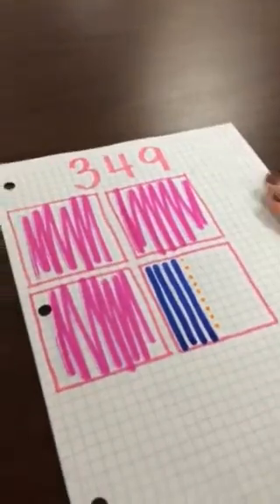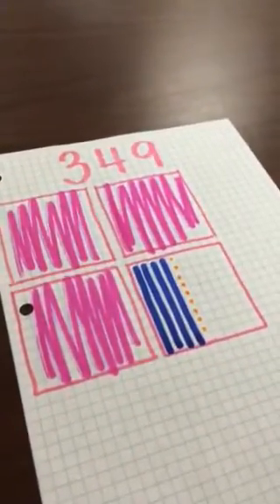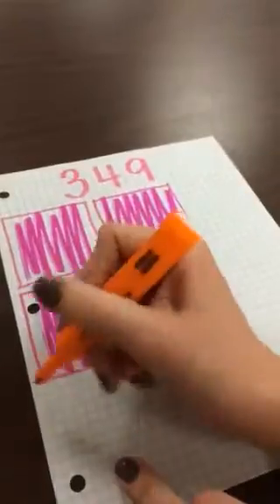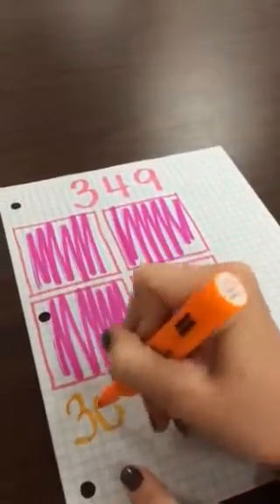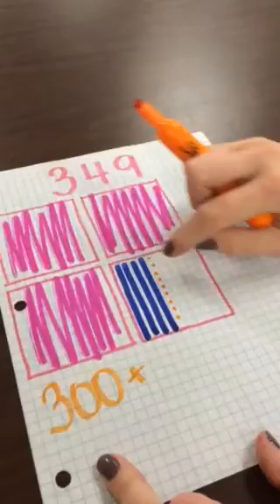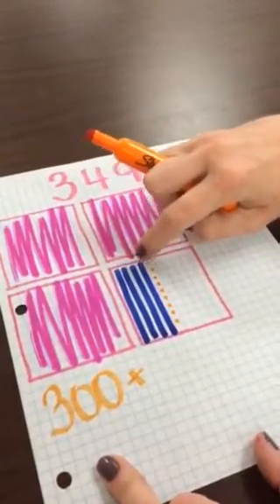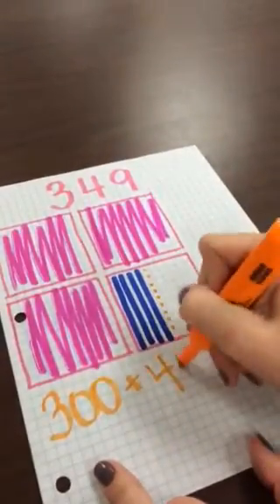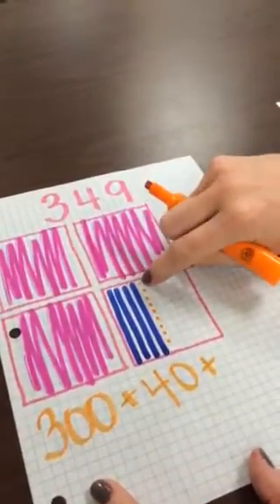Graph Paper Illustrations of Hundreds, Tens, and Ones